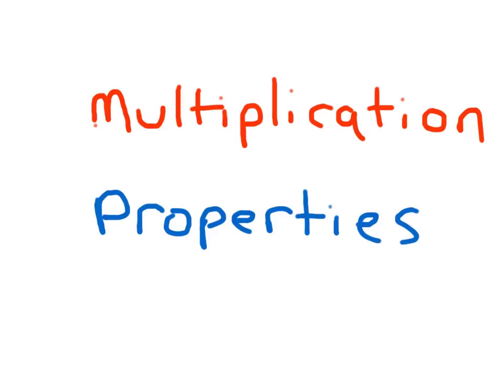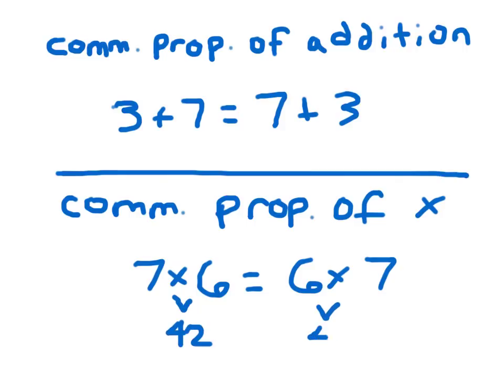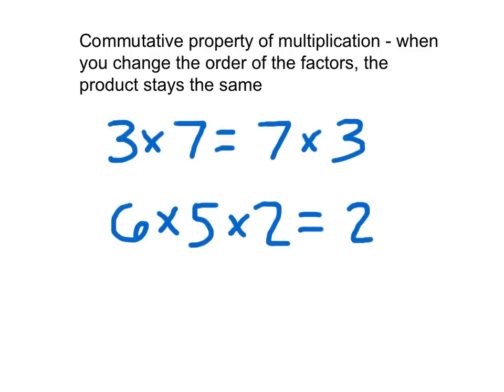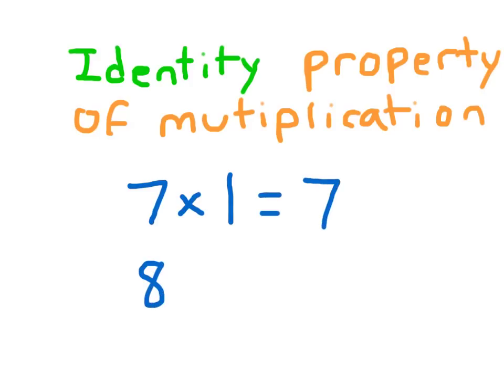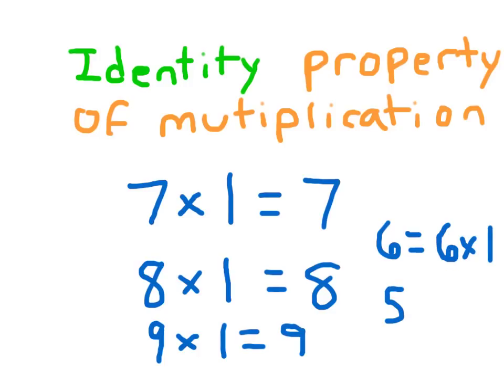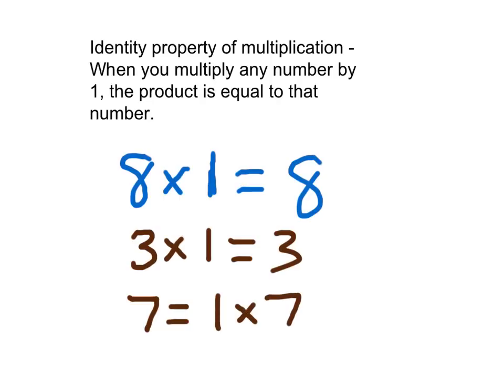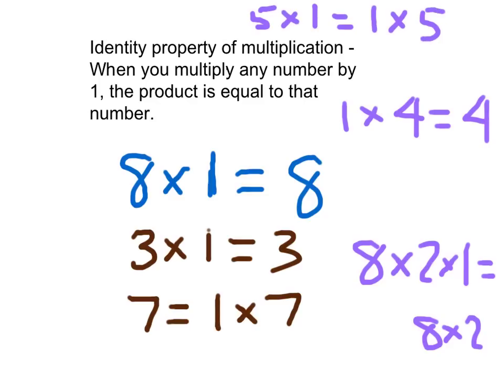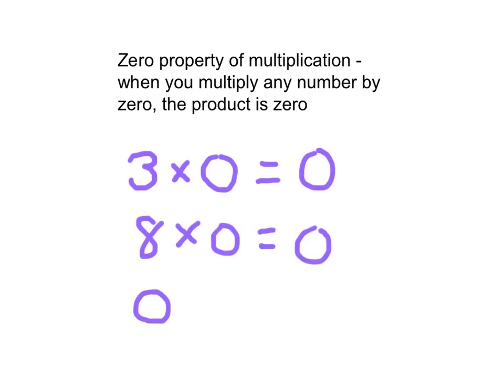Multiplication Properties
Learn about the multiplication properties including the property of one, zero property, commutative property, and associative property.